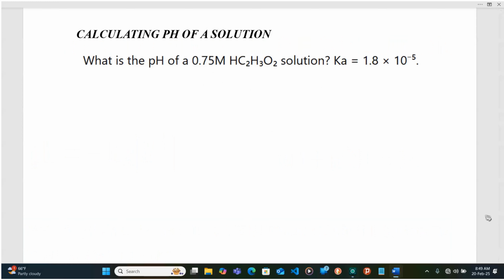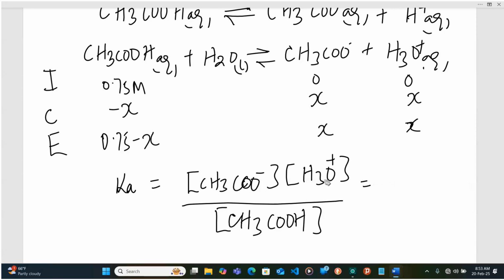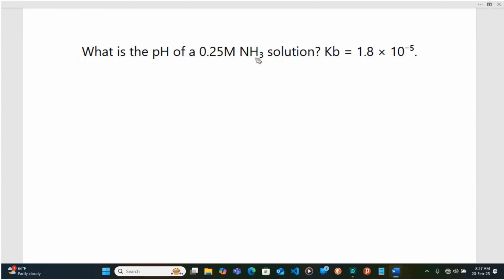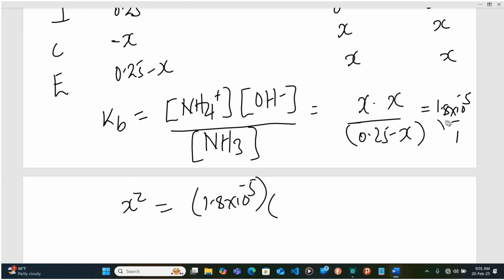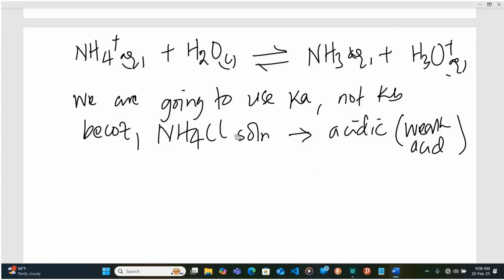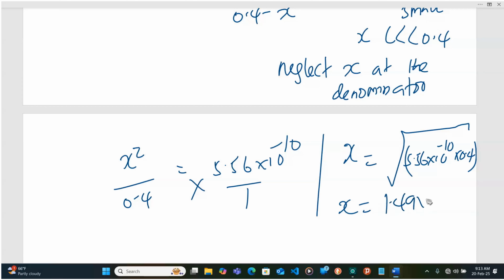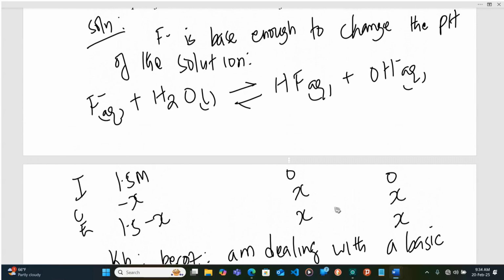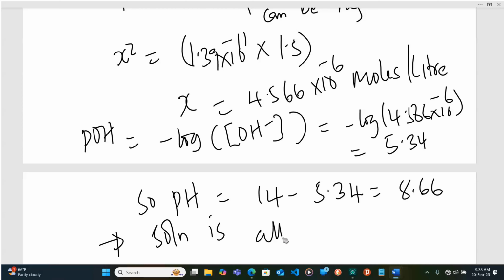How to find pH of solution || GCSE CHEMISTRY || UNEB || Exams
Struggling with **pH calculations** in **GCSE Chemistry**? This video explains **how to find the pH of acids and bases** with step-by-step examples. You'll learn how to use the **pH formula**, understand **strong and weak acids**, and solve pH problems with **real exam-style questions**!

✔️ **What is pH?** Understanding acids, bases, and the pH scale
✔️ **pH Formula & Calculations:** How to calculate pH from H⁺ concentration
✔️ **pOH & Kw:** Relationship between pH, pOH, and the ionization constant of water
✔️ **Examples:** Step-by-step pH calculations for **strong and weak acids & bases**
✔️ **Exam-style questions & solutions**

💡 **Important Equations:**
📍 pH = -log[H⁺]
📍 pOH = -log[OH⁻]
📍 pH + pOH = 14 (at 25°C)
📍 Kw = [H⁺] × [OH⁻] = 1.0 × 10⁻¹⁴